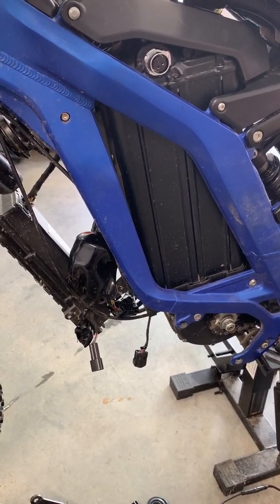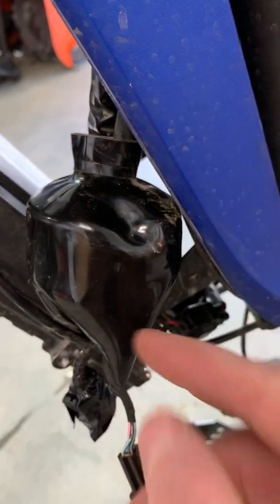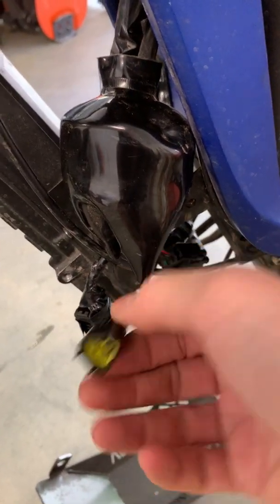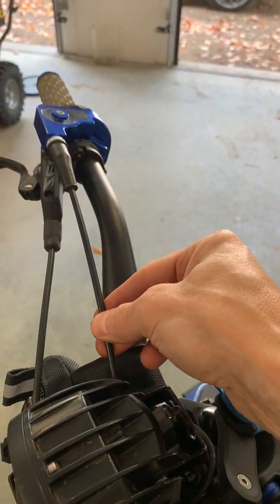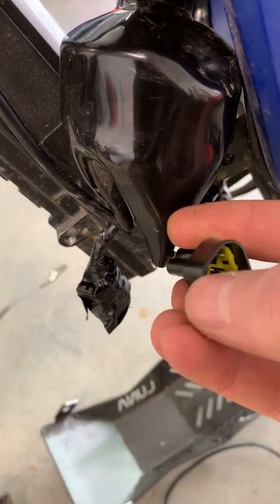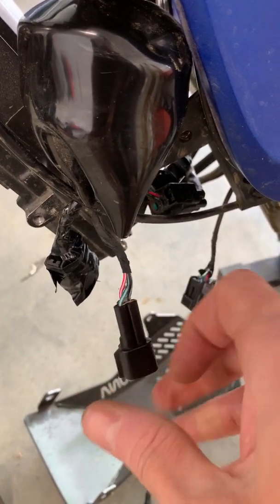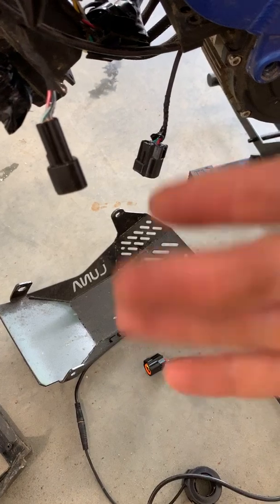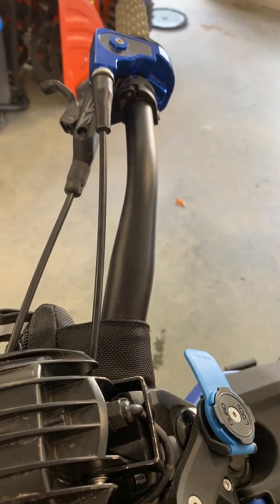Sur-Ron Light-Bee throttle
How to convert your Sur-Ron Light-Bee to an after market throttle. This can be a life saver if for any reason you can't get a Sur-Ron original part.